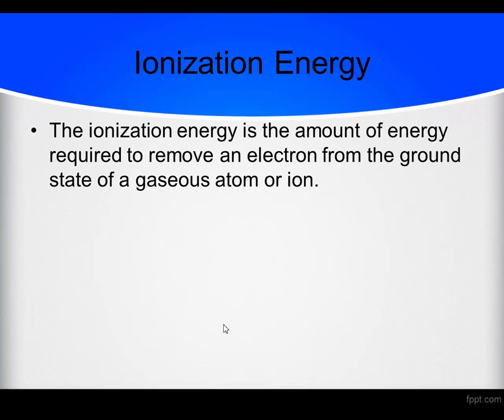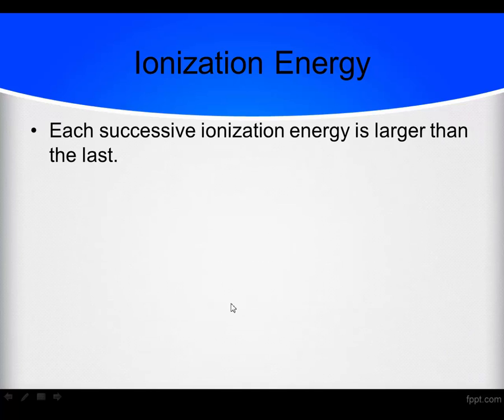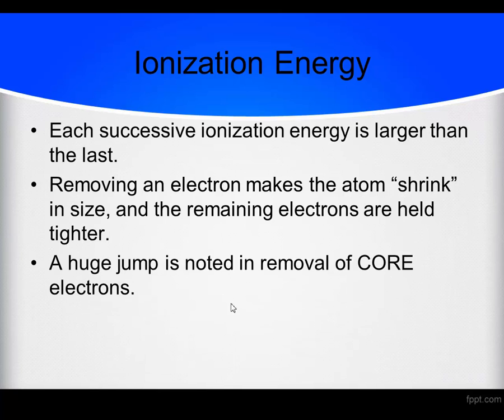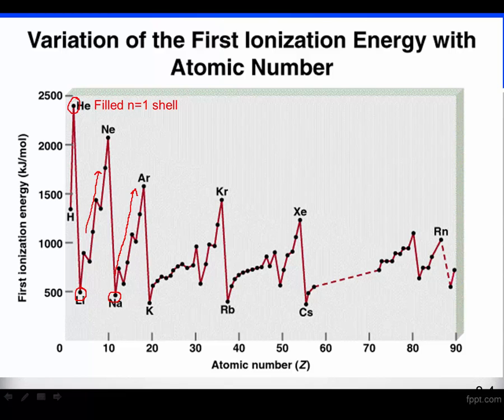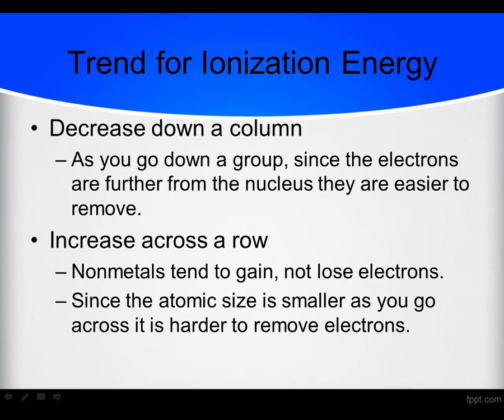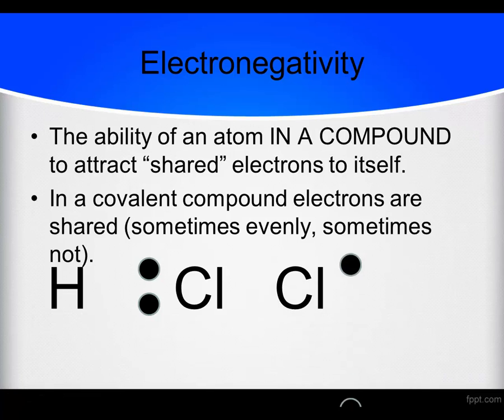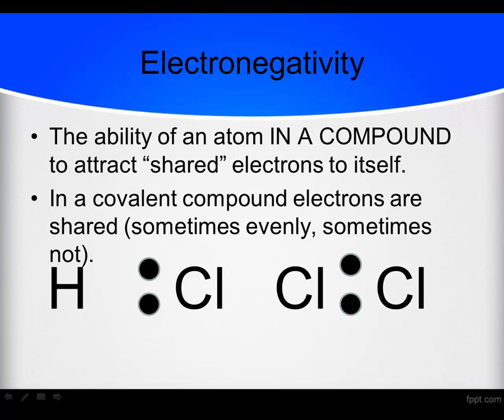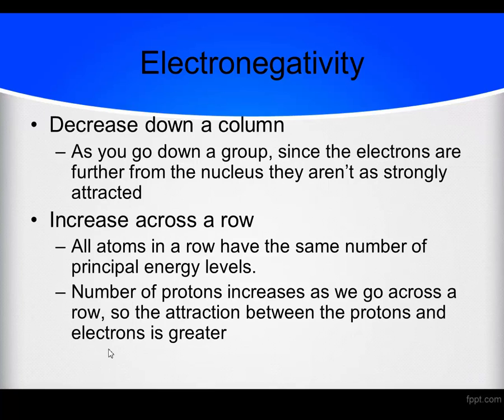HC: Unit 13 - Ionization Energy and Electronegativity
Ionization Energy and Electronegativity